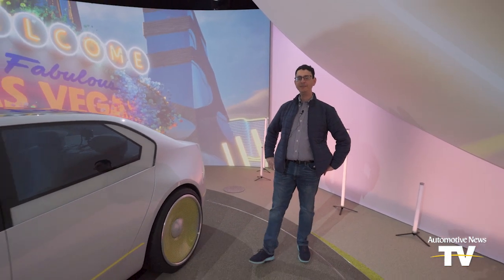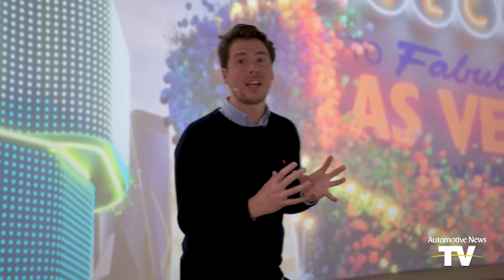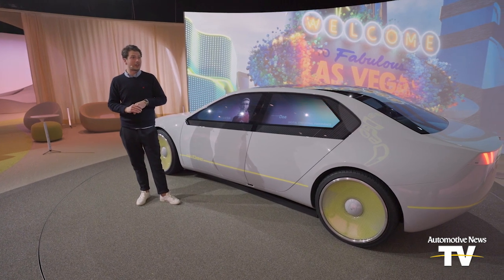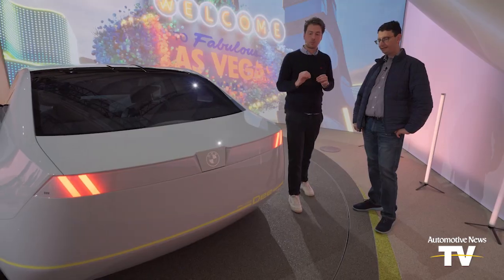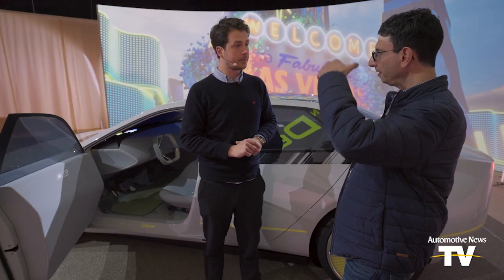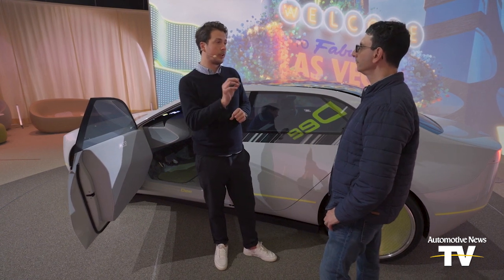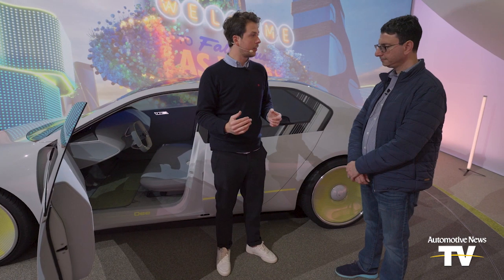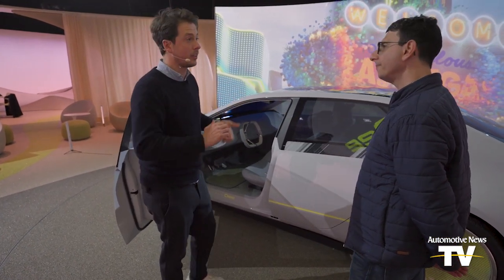Automotive News Video: BMW i Vision Dee Concept with E Ink technology walk-around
Automotive News’ in-depth walk-around of the BMW i Vision Dee Concept featuring E Ink technology.